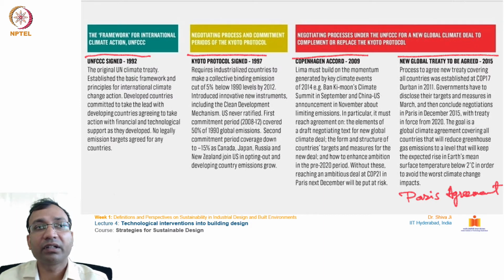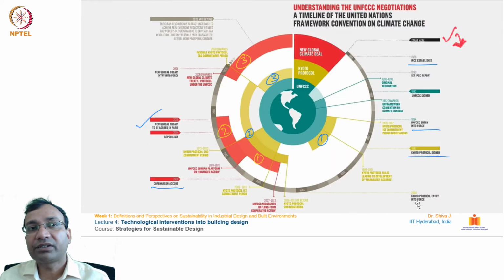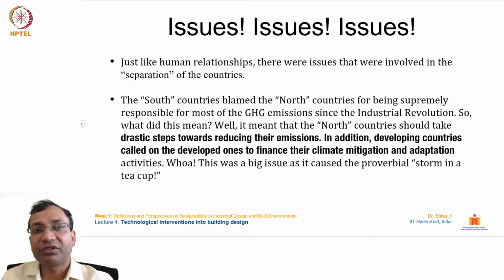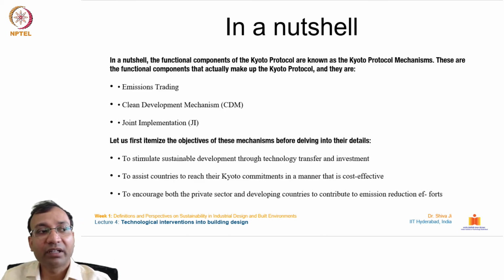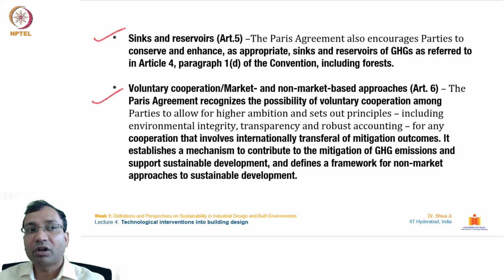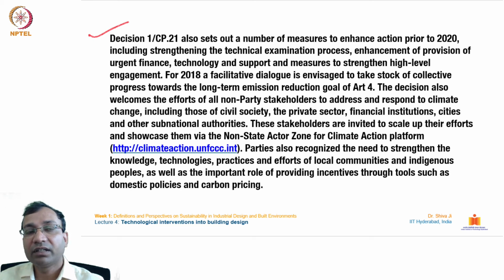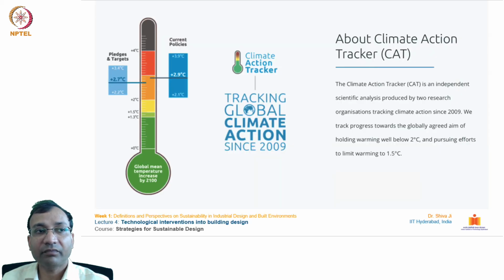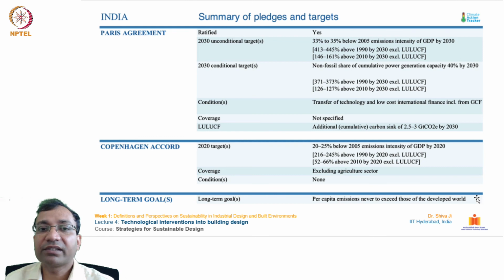International Conventions, Laws and Emerging Technologies for SD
UN SDGs